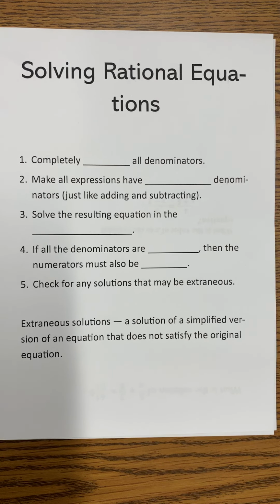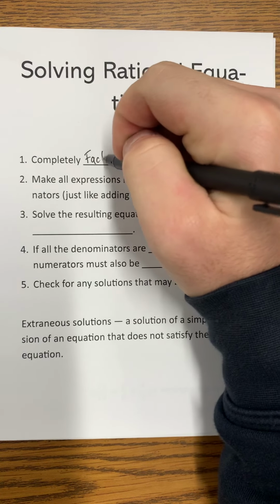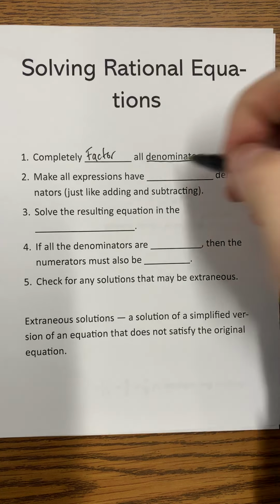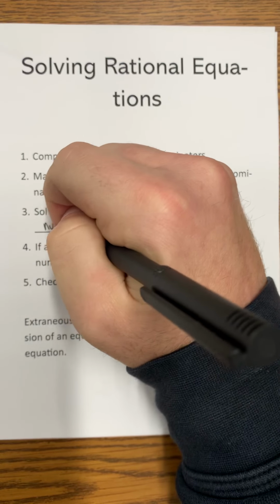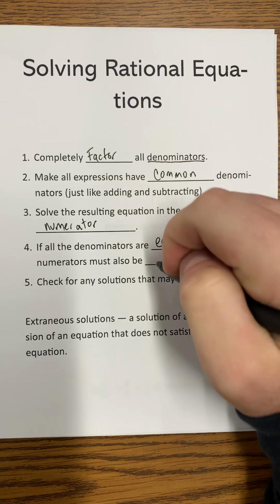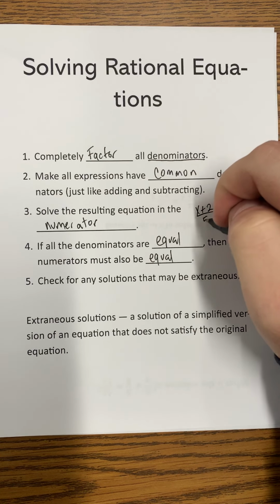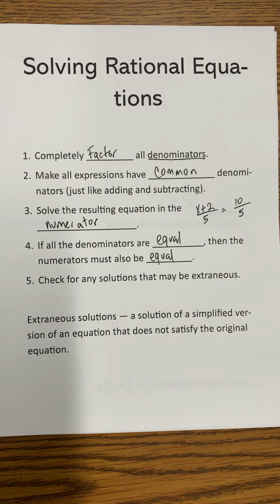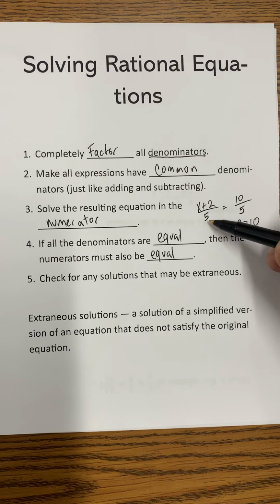Solving Rational Equations